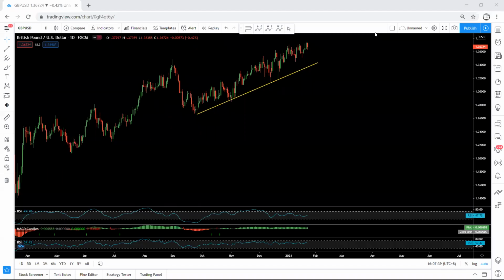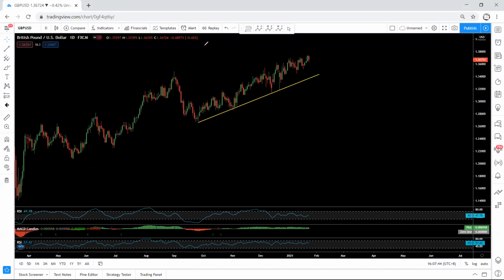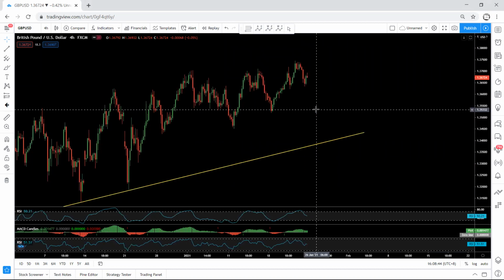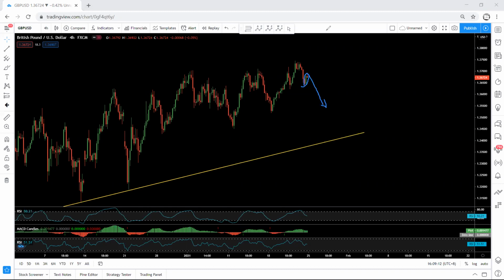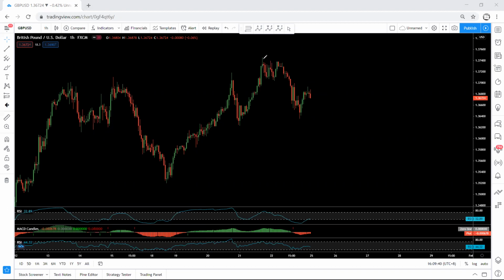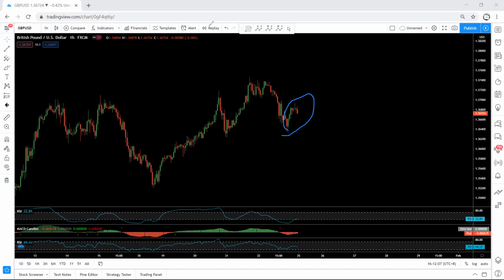GBP/USD Weekly Forecast 25 - 29 January 2021 GBPUSD